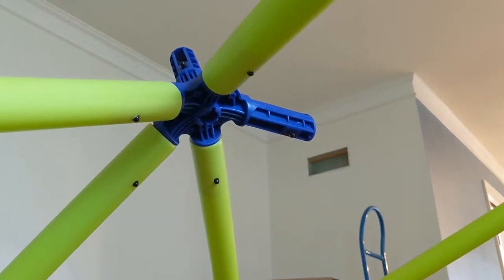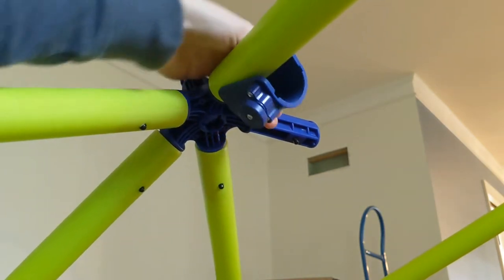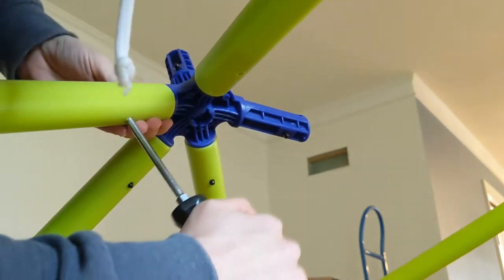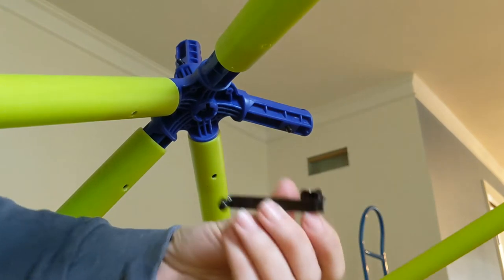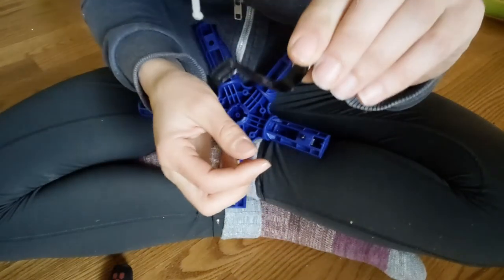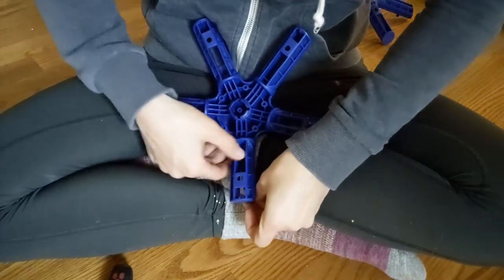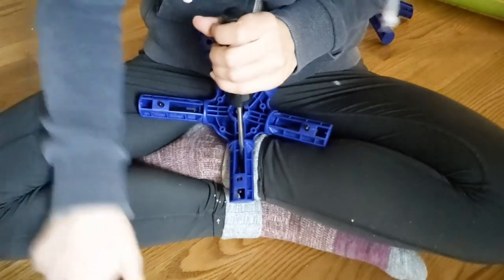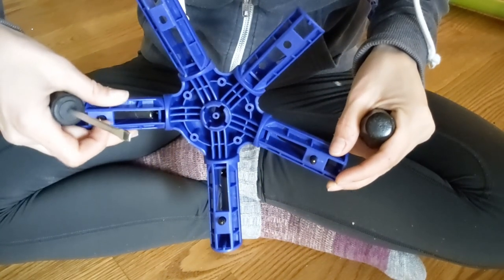Disassemble Eezy Peezy Monkey Bars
If your dismantle tool fails or is lost here is a method I found to disassemble the Eezy Peezy Monkey Bars as quick as possible by yourself.